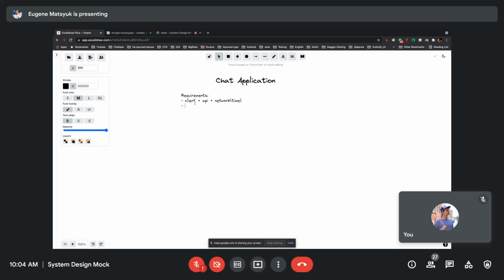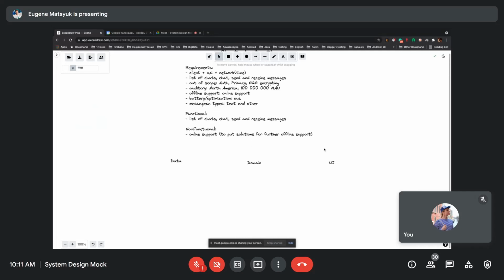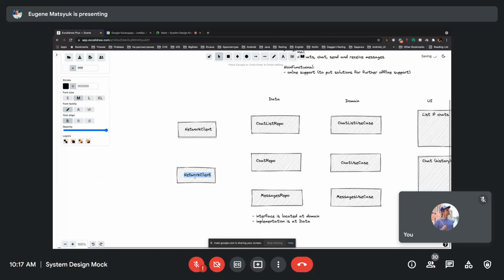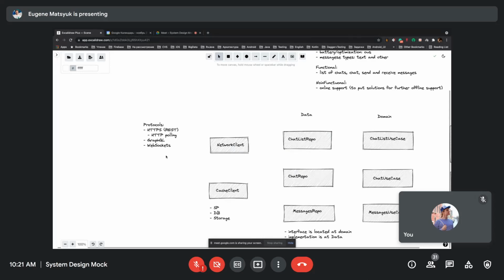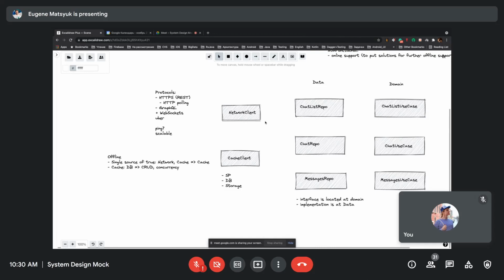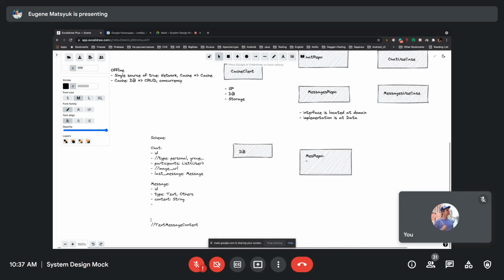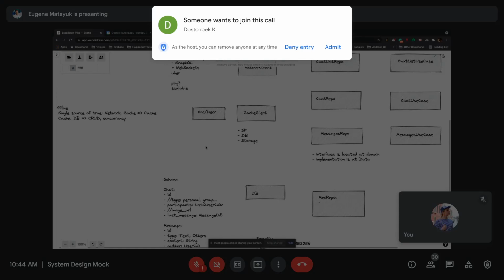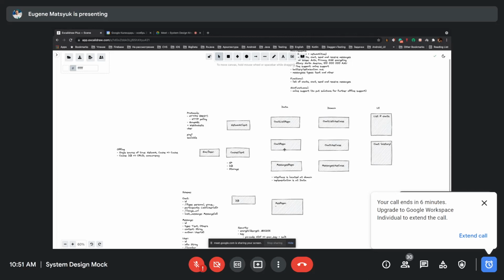Mobile System Design Mock Interview: Chat App (like WhatsApp)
A mock system design interview with a senior Android engineer.